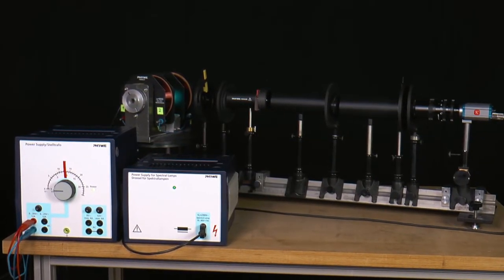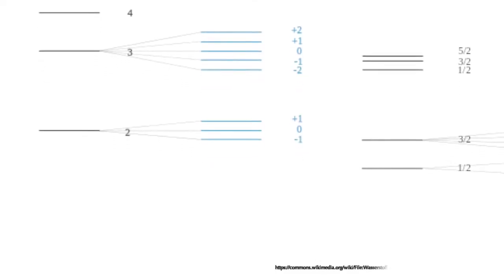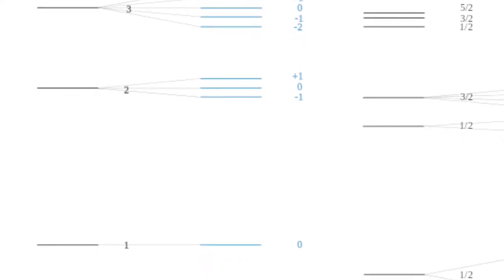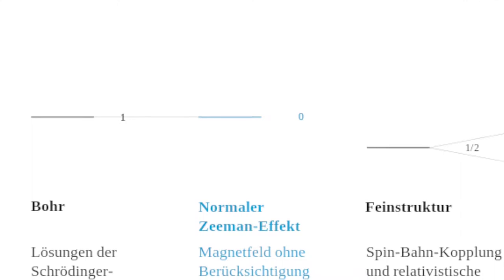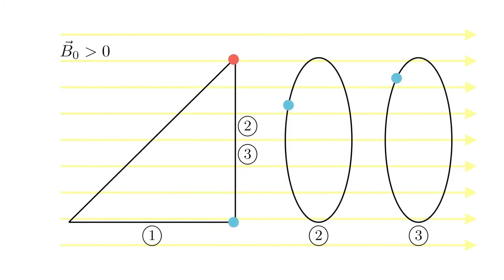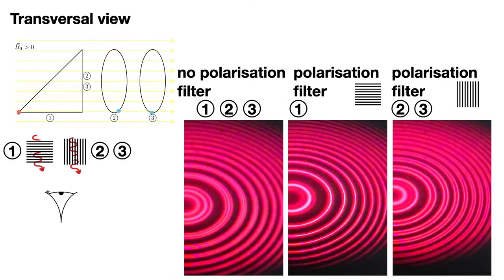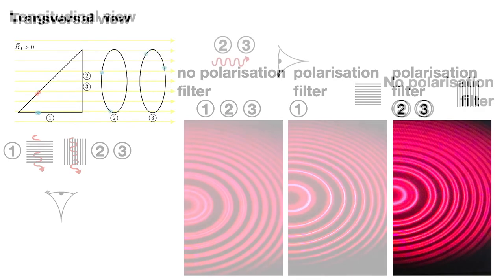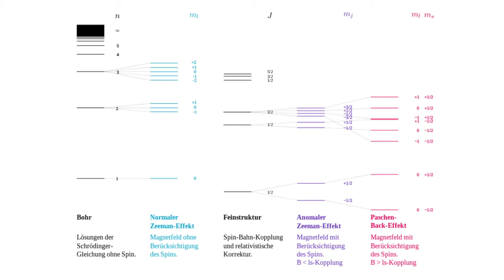Experimental physics -IV: 22 - Zeeman effect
This film shows the experiment "Zeeman effect" as it is presented at the Georg-August-University in Göttingen as part of the Bachelor of Science introductory lecture "Experimental Physics IV: Atomic and Quantum Physics". Further material, texts, photos, drawings and explanations can be found on the Göttingen teaching portal